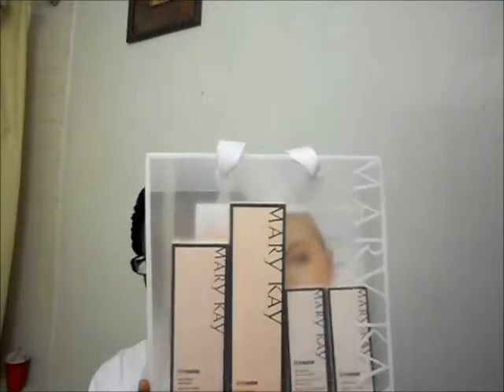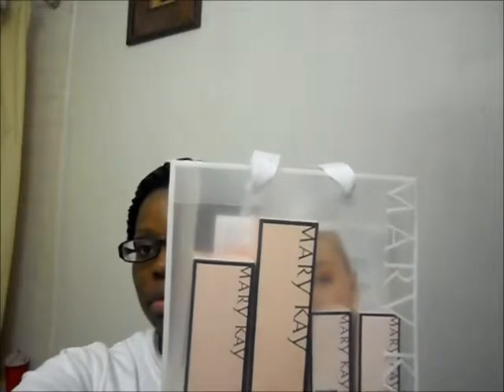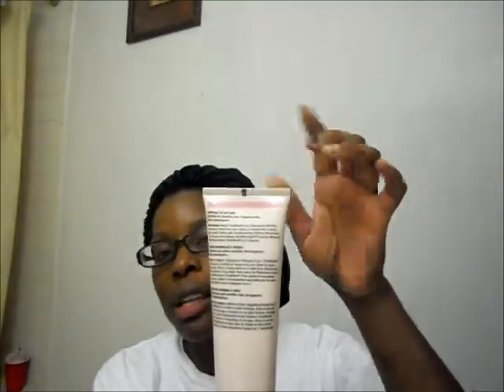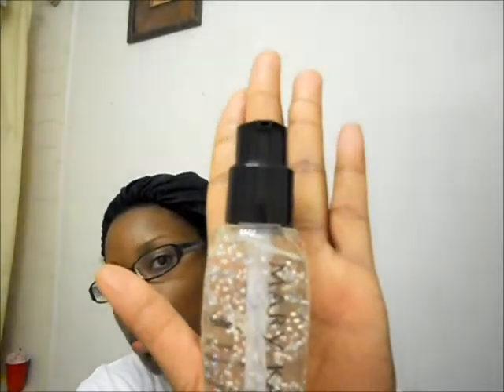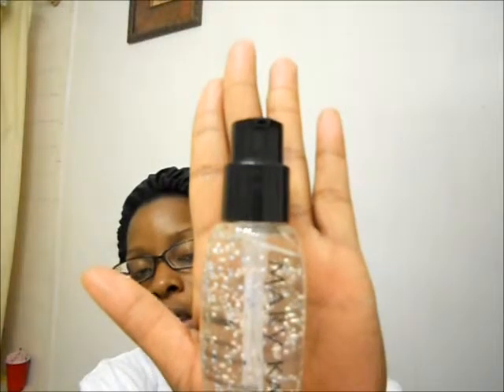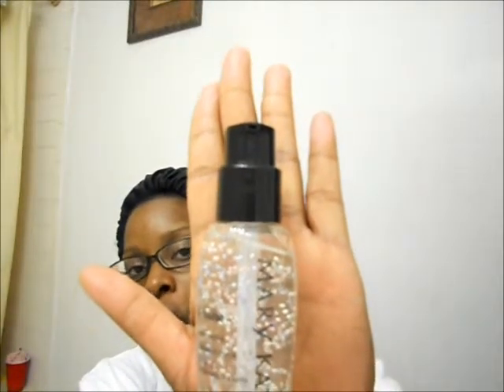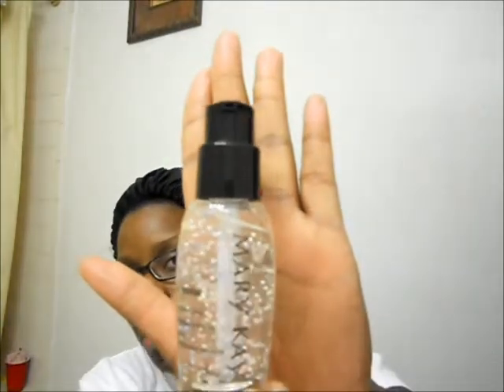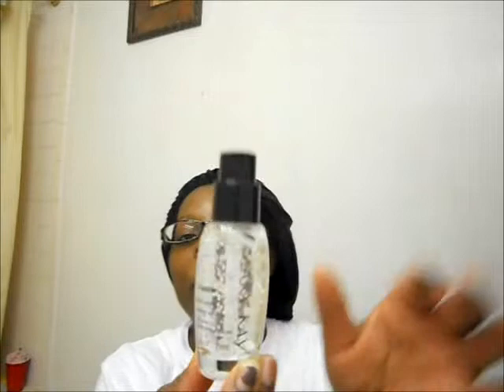My daily face routine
This is a video that tells you how i wash my face day AND night. I used Mary Kay's timewise miracle set and sometimes add a little vitamin E on top of that.